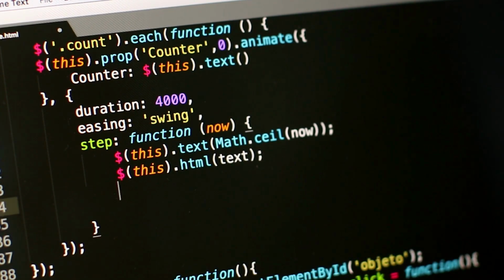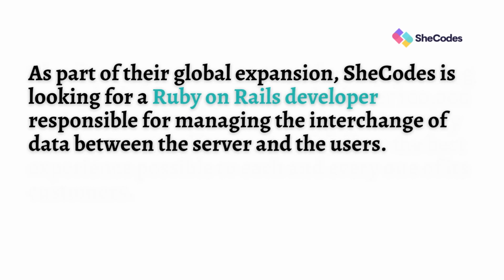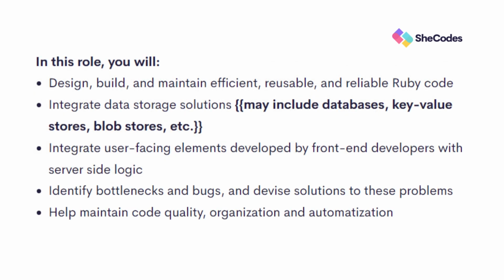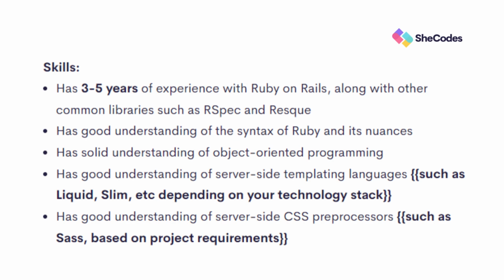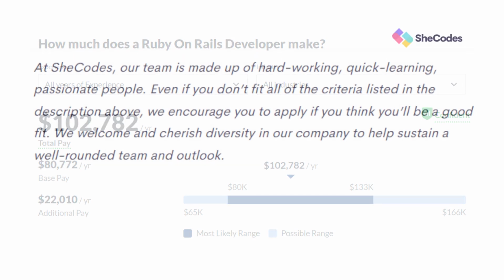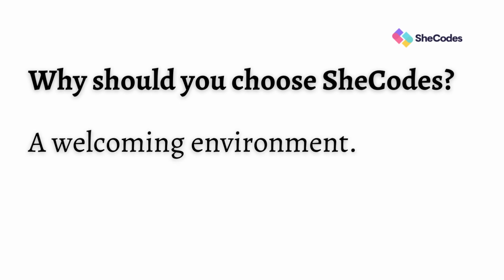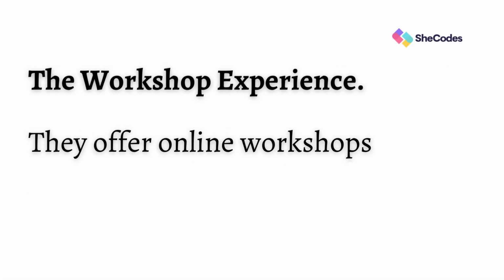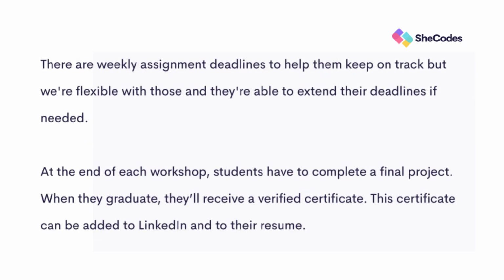$8600 per Month! No Degree! No Phone! Global Jobs! Remote Work From Home 2023